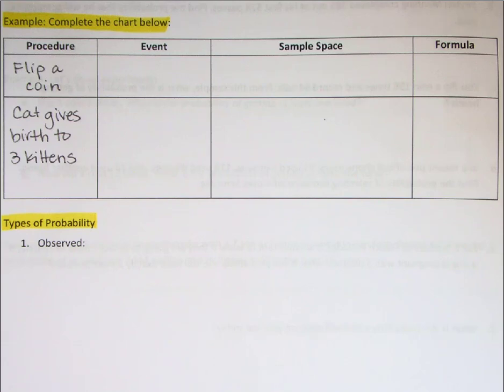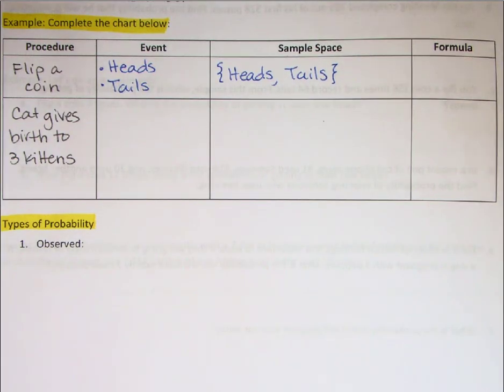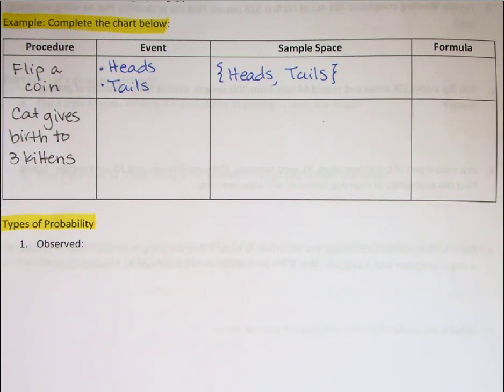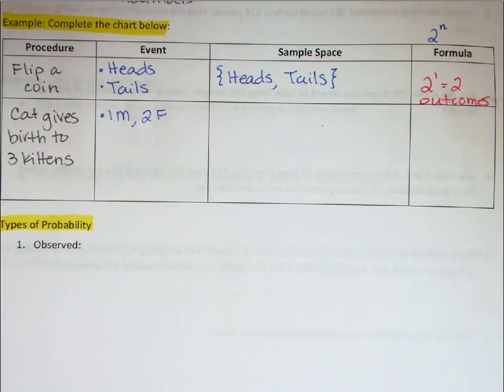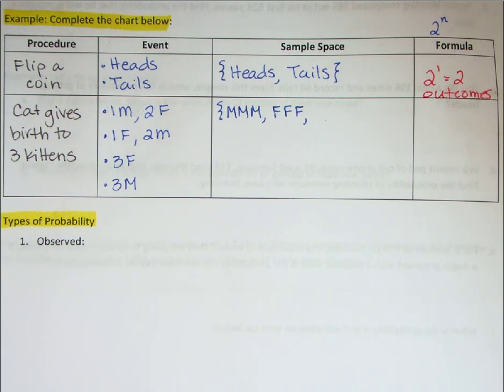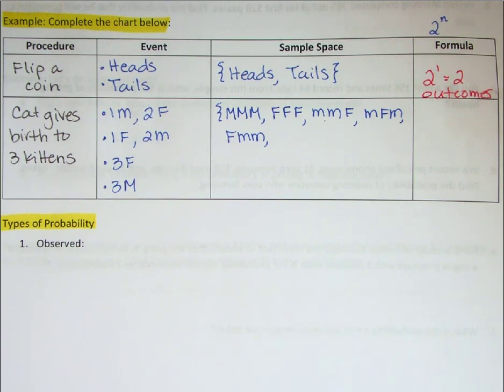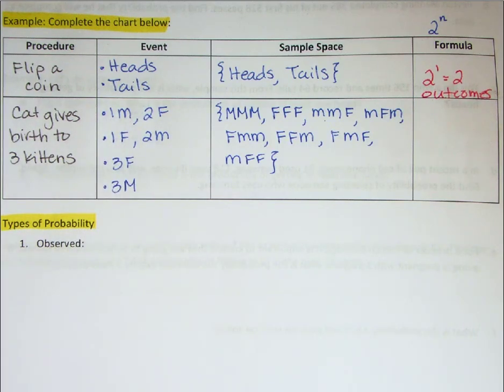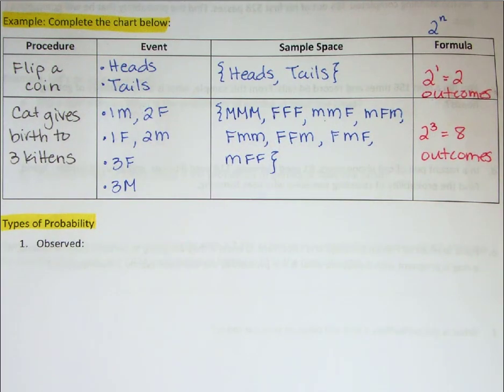Sample Space Example